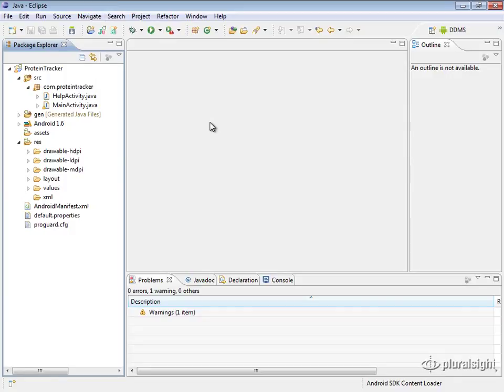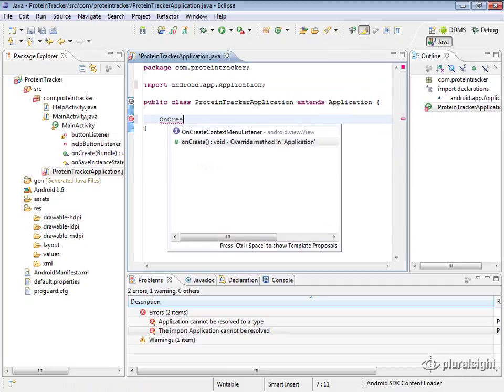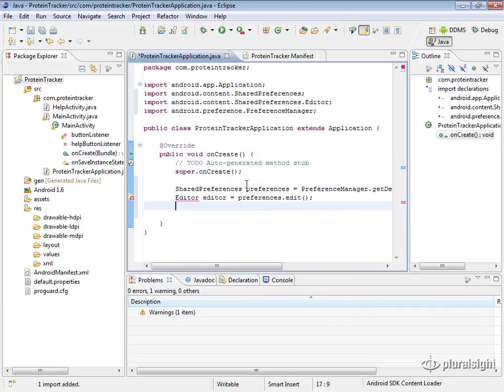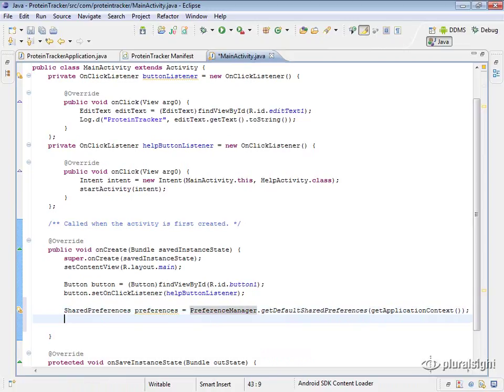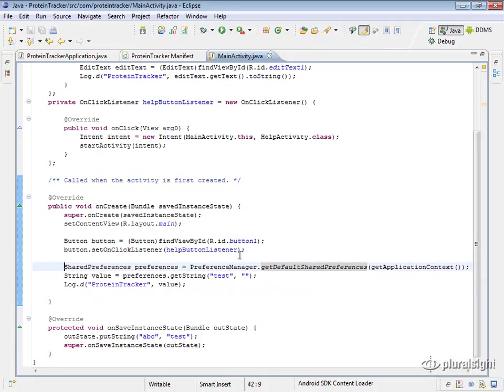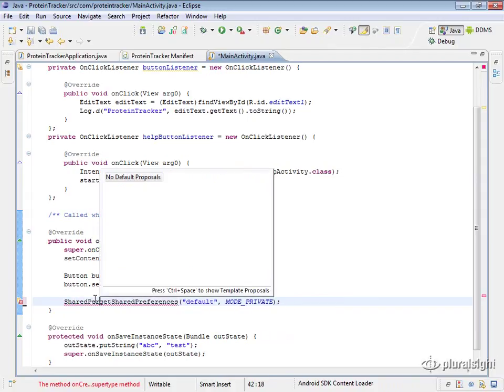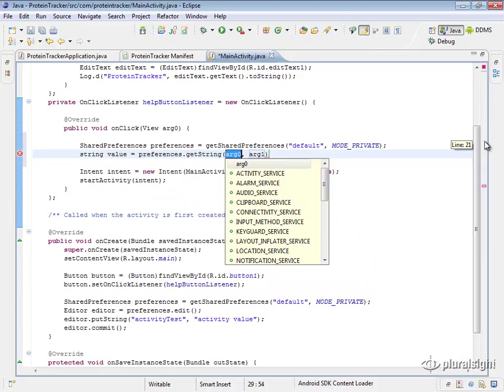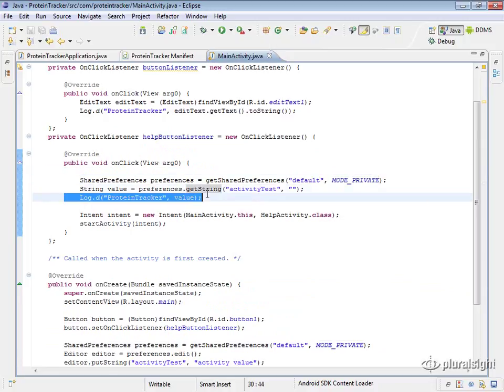Android Programming Lecture 37